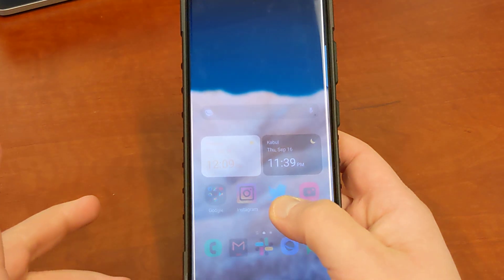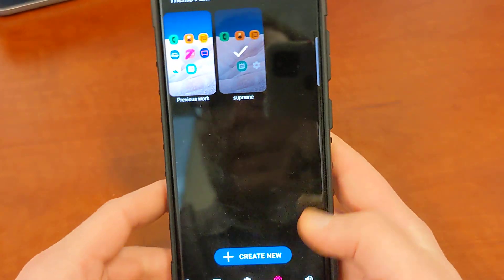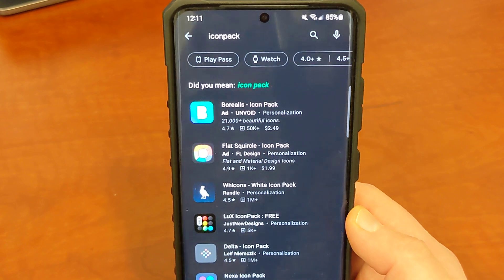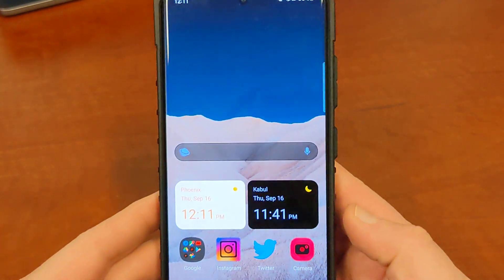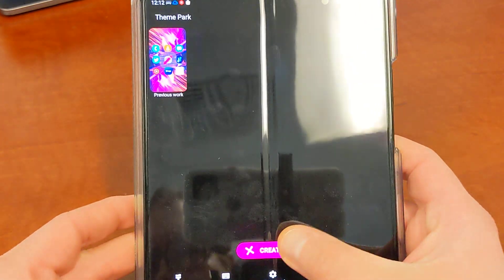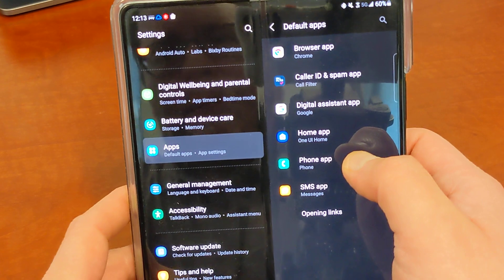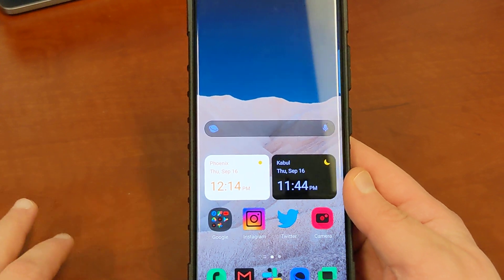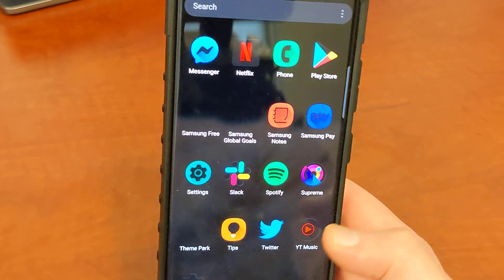One UI 4.0 Beta New Icon Packs with Theme Park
How to get icon Packs from Play Store in OneUI 4.0